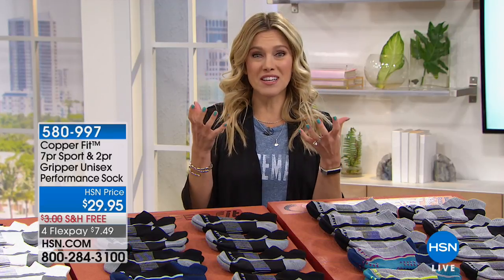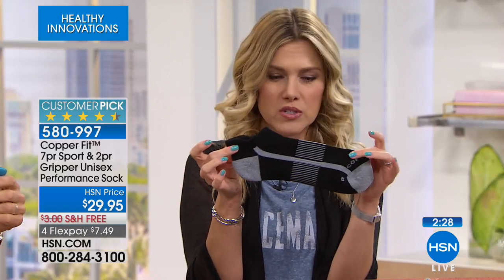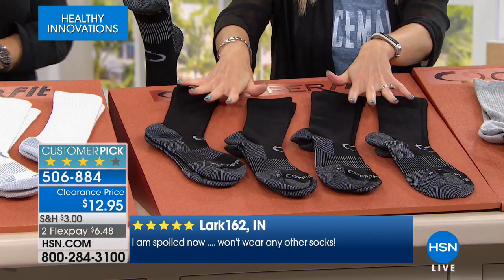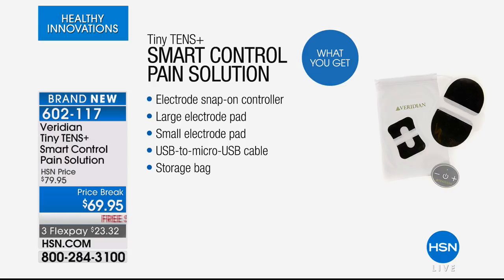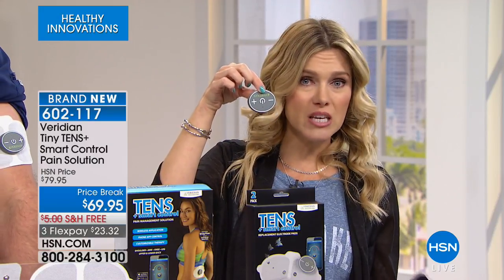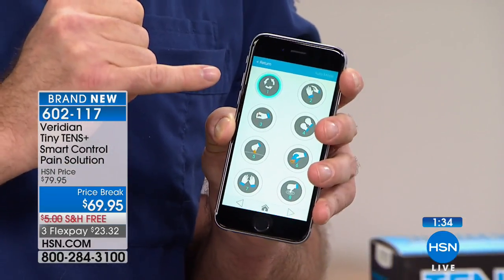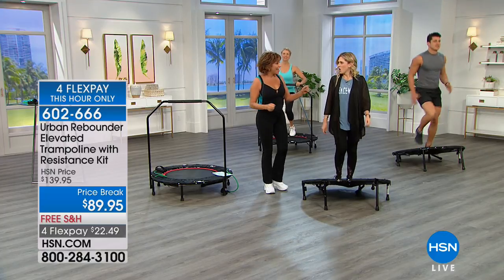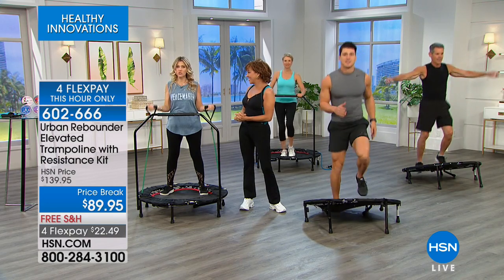HSN | Healthy Innovations 03.05.2018 - 09 AM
Don't worry be Happy, we're here to help you on your health journey to lead a fit lifestyle everyday. Make your year full of feel-good moments, managing stress, cooking with good ingredients, living the best life, every single day with exercise.